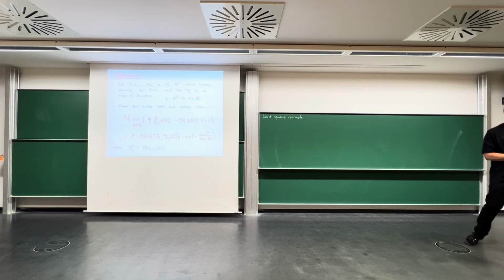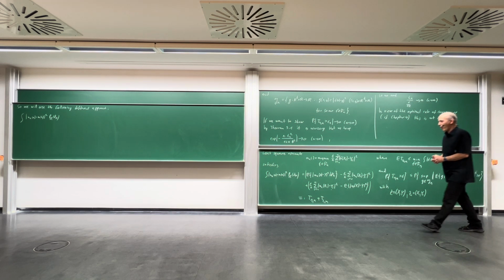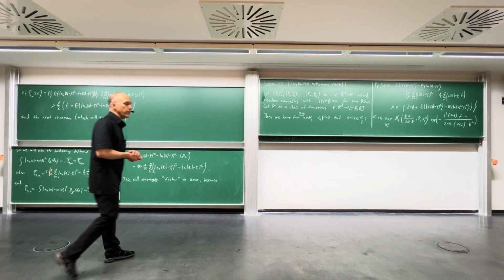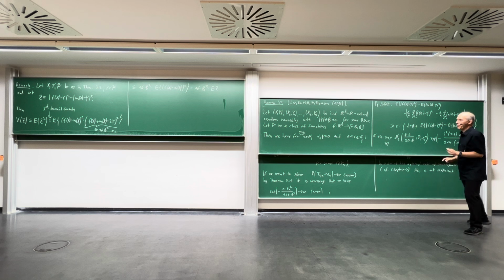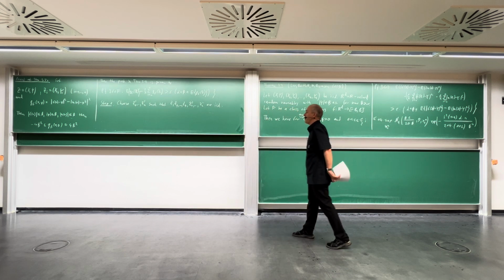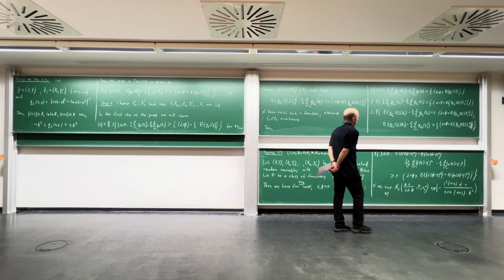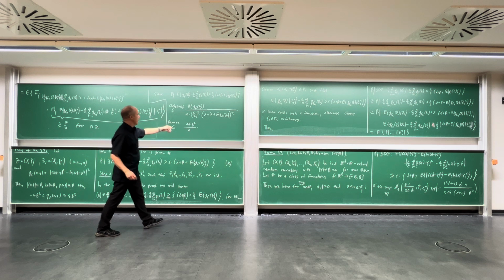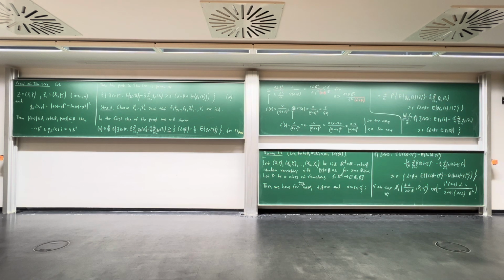Recording of the 11-th lecture on ''Statistical Theory for Deep Learning'' from May 27, 2024